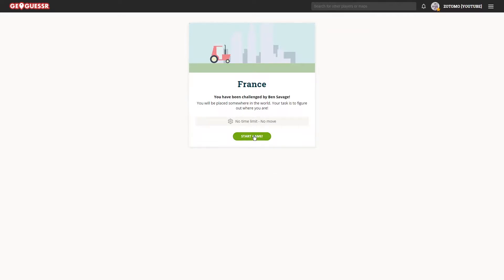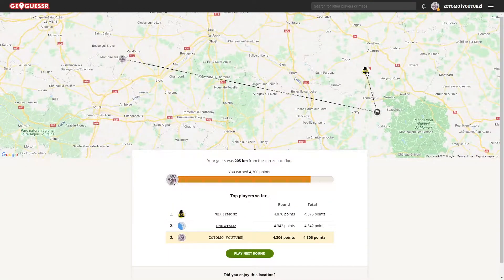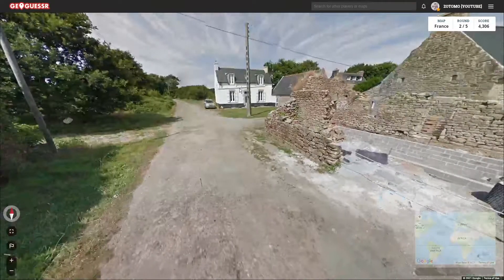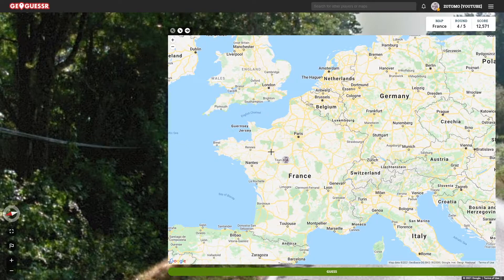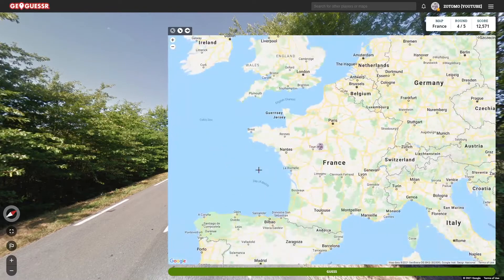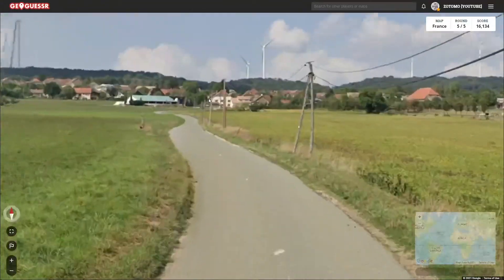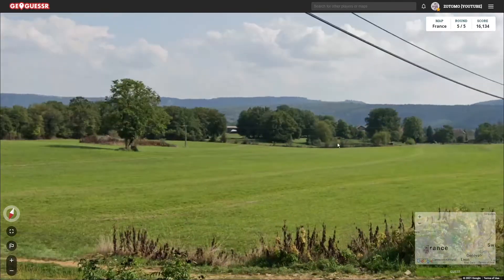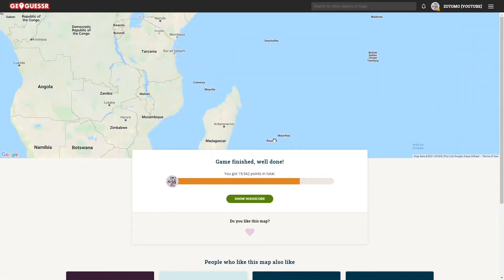Formula G2 France - Non Moving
I do Race 1 for Formula G2 in France